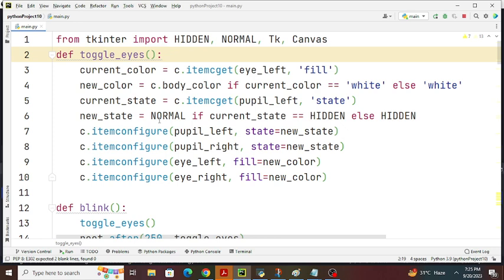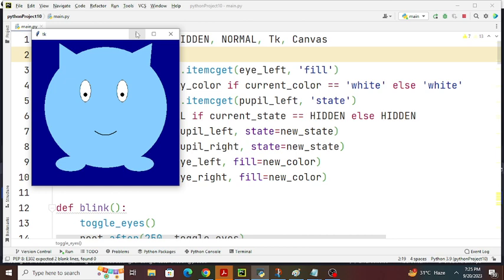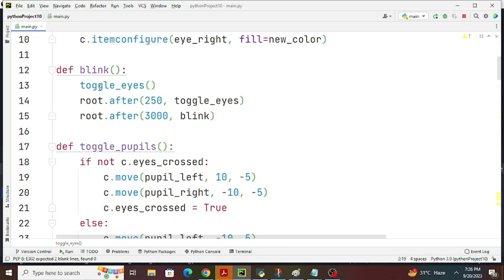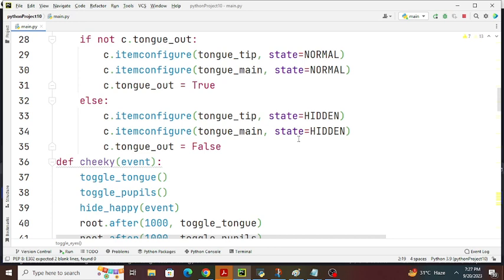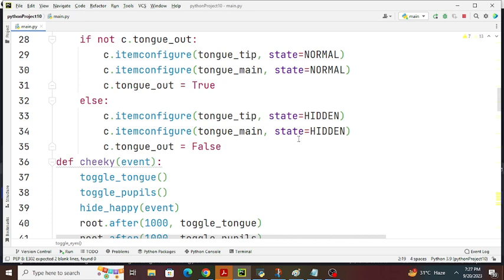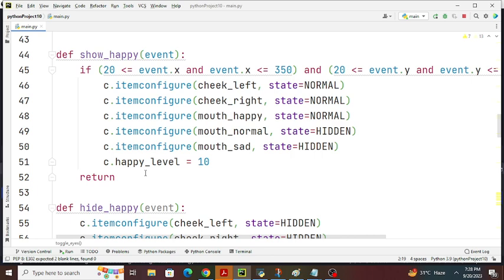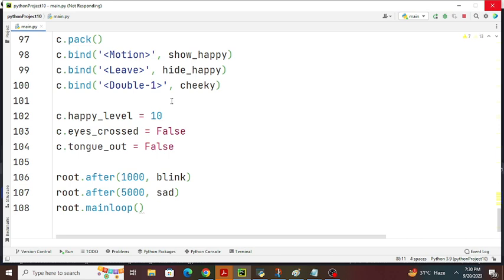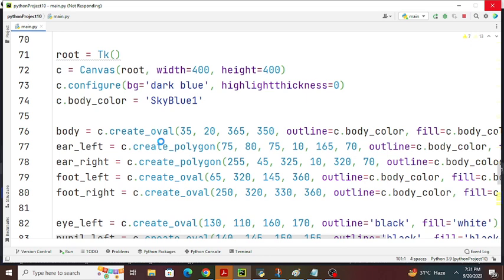How to Create a Screen Pet Game?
To create a screen pet with Python, we need to know what it is and what it does. When you launch the program, the Screen Pet will be sitting there, with a small smile on its face and blinking

Screen Pet game is an event-based program, which means the functions it performs and the order in which it performs all functions is dependent on user input. In such programs, user input can take any form, such as keypresses and mouse clicks.

After receiving input from the user, it calls a different function to handle each function which is usually the primary function.